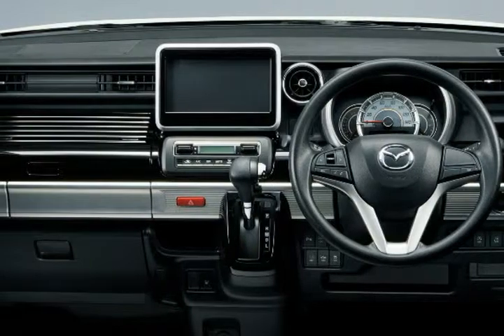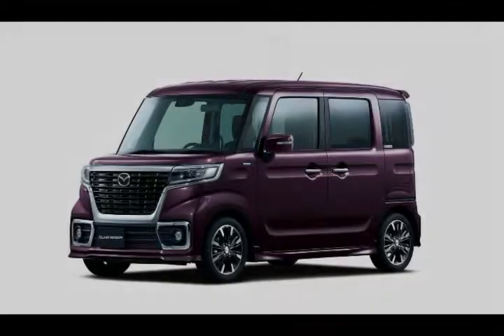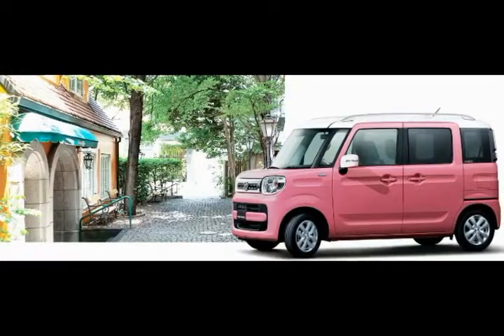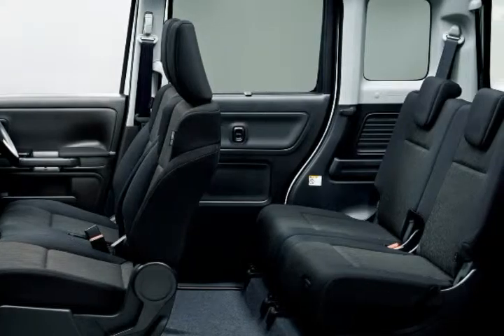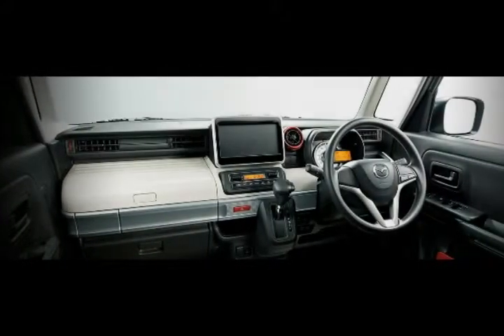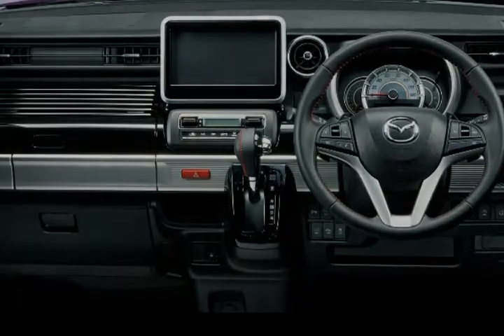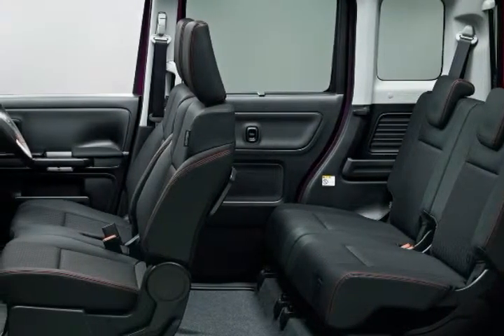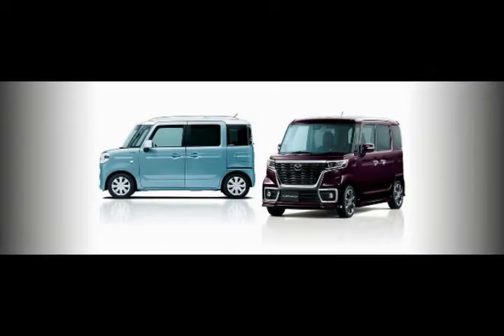Look This!Mazda Flair Wagon And Flair Wagon Custom Style Unveiled In Japan